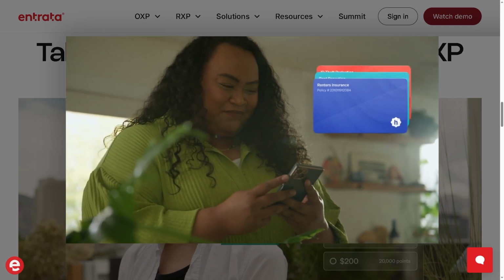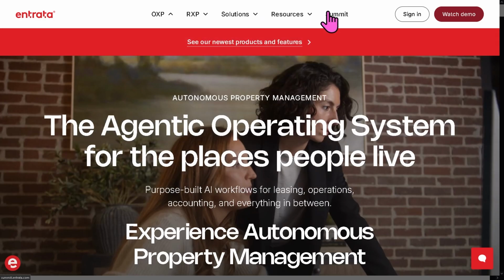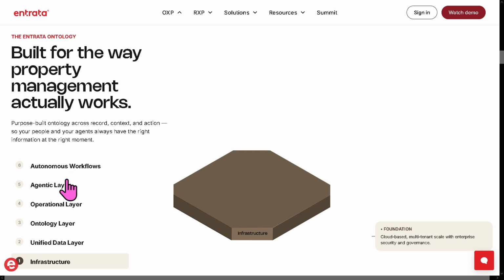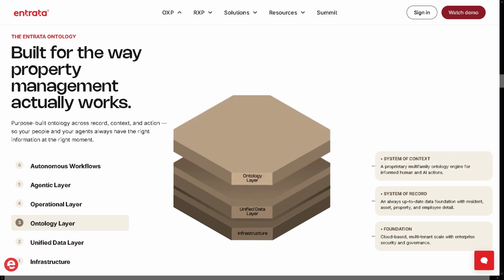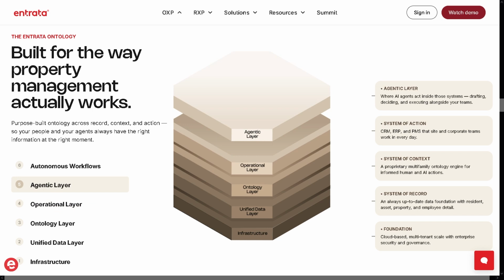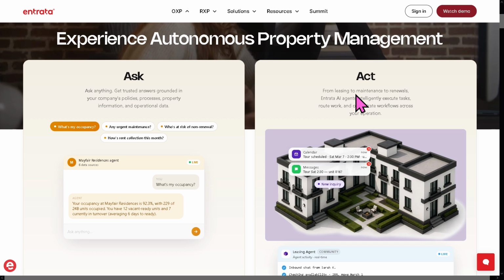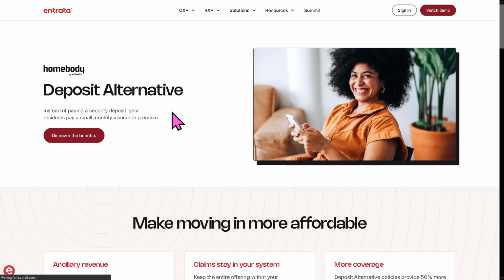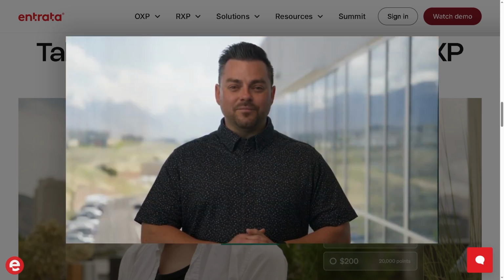How to Use Entrata Property Management Software for Beginners